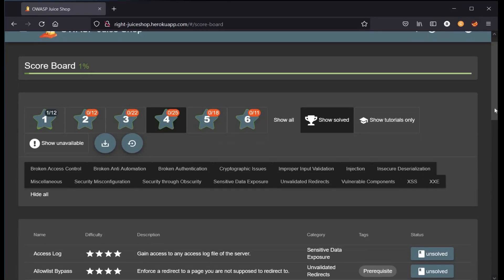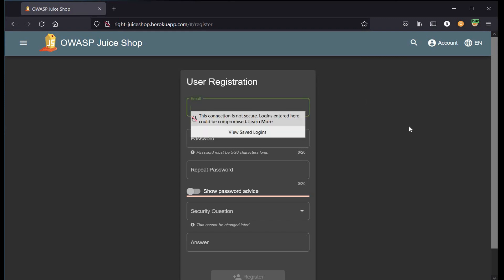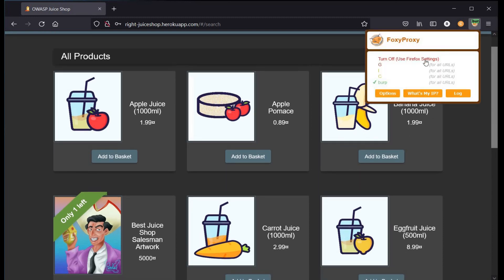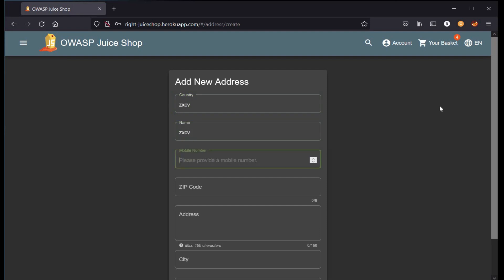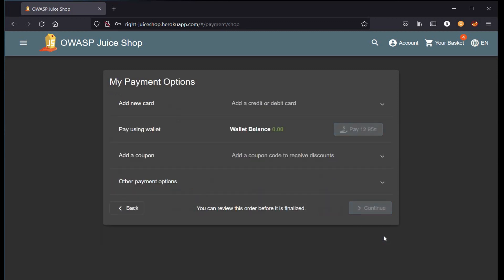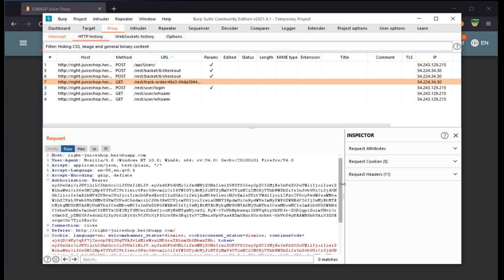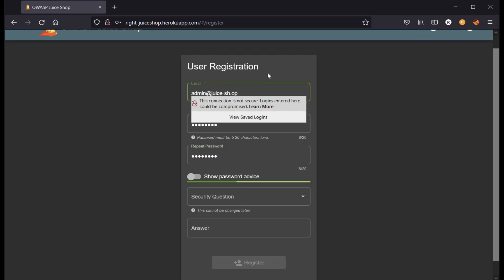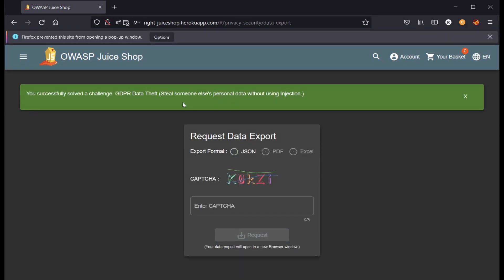GDPR data | Owasp juice shop level 4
Gdpr data theft challenge from owasp juice shop level four. Juice shop can be used in security trainings, awareness demos and CTFs . Juice Shop encompasses vulnerabilities from the entire OWASP top ten along with many other security flaws found in real-world applications, practice your skills in controlled environment.